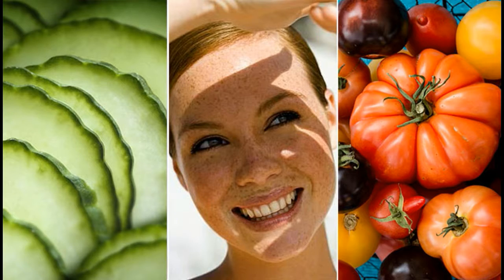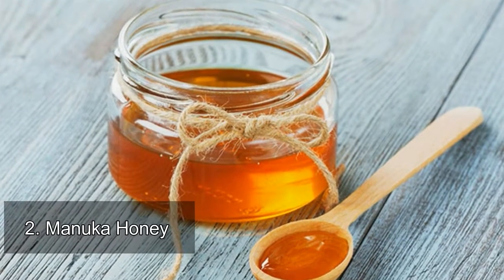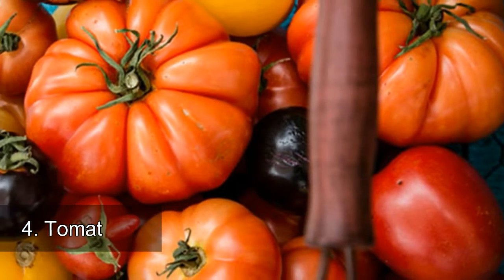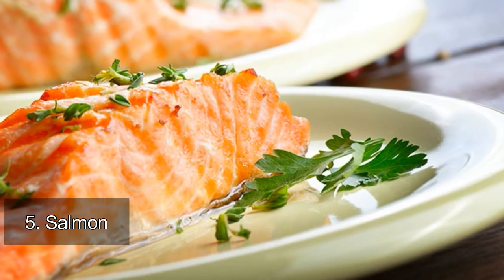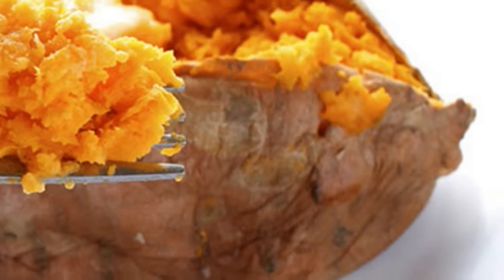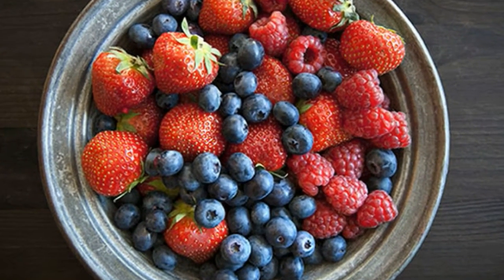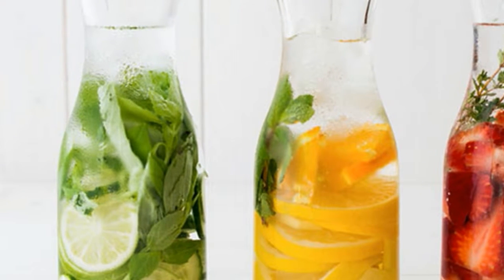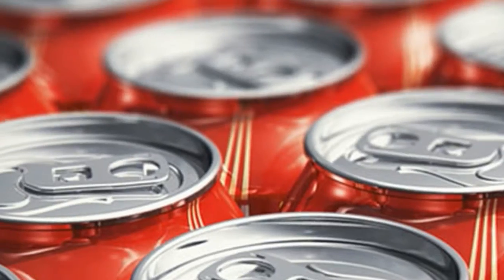WOWW The best foods for healthy skin -- IMPORTANT YOU KNOW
The great skin diet

Searching for the secret to healthy, radiant skin? Look no further than your kitchen. When it comes to getting a gorgeous glow, the foods you eat are just as important as the creams or lotions you slather on your face, says Anthony Youn, MD, a plastic surgeon based in Troy, Michigan. And certain nutrients can help you save face more than others. “Antioxidants are crucial when it comes to maintaining a youthful glow,” he says. “They fight off free-radical damage that can cause skin to age prematurely.”

Other complexion savers include vitamin A, lycopene, and fiber. Luckily, they’re easy to incorporate into your diet. Read on to discover which foods will make you glow from the inside out.